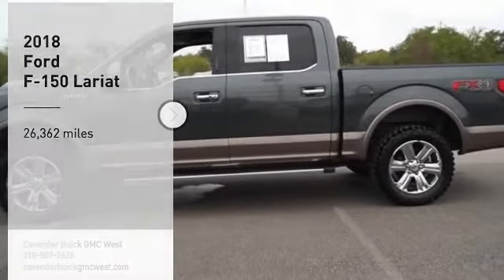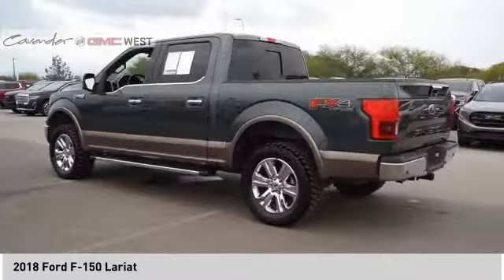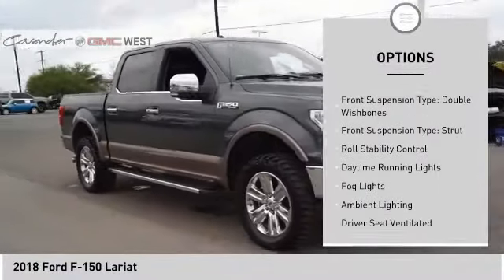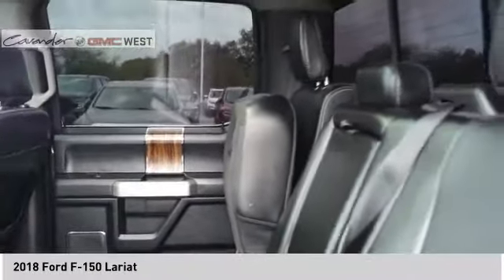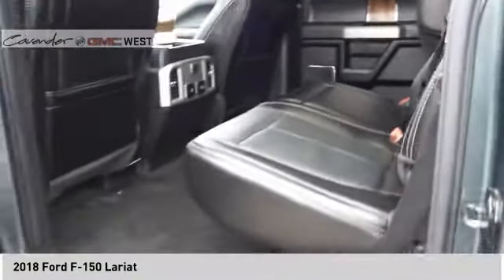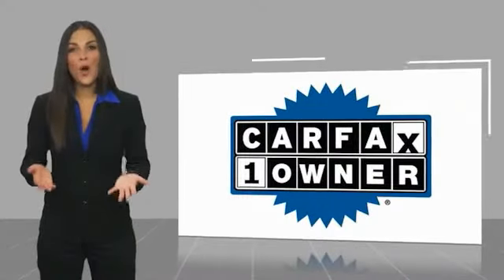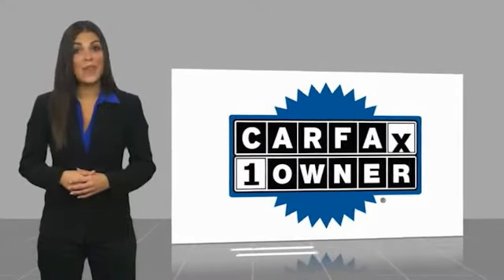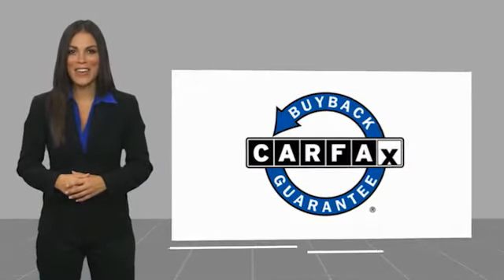2018 Ford F-150 09940B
2018 Ford F-150 Lariat

7400 W Loop 1604 N

Priced below KBB Fair Purchase Price! Clean CARFAX. CARFAX One-Owner. Grey 2018 Ford F-150 Lariat 4WD 10-Speed Automatic EcoBoost 3.5L V6 GTDi DOHC 24V Twin Turbocharged F-150 Lariat, 4D SuperCrew, EcoBoost 3.5L V6 GTDi DOHC 24V Twin Turbocharged, 10-Speed Automatic, 4WD, Grey, Black w/Heated Leather 40/Console/40 Front Seats or Heated & Ventilated Leather 40/Console/40 Front Seats, ABS brakes, Alloy wheels, Compass, Electronic Stability Control, Front dual zone A/C, Heated door mirrors, Heated front seats, Illuminated entry, Low tire pressure warning, Remote keyless entry, Traction control.  Take the short drive out to Cavender Buick GMC West where we will show you why Confidence is Cavender!  Odometer is 19031 miles below market average!  Test drives delivered to your home or work, deals made over the phone or email, complimentary delivery of vehicles and paperwork. From the comfort of your home you can shop, get pricing, and trade value. We will deliver your vehicle and paperwork.